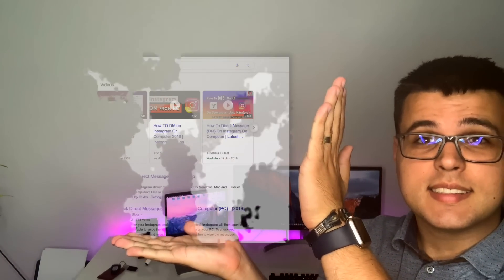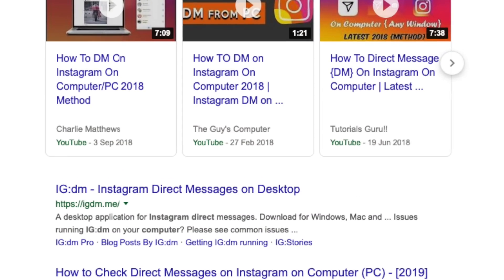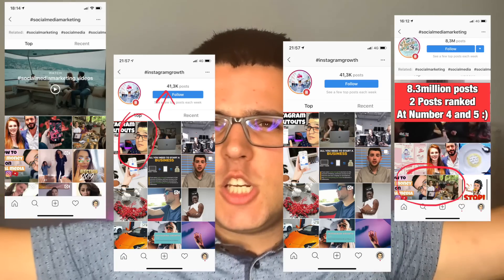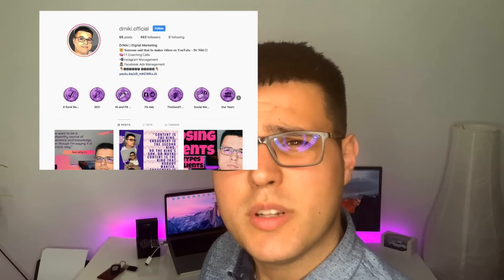Instagram DM: How To DM On Instagram On A Computer (PC/MAC)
Are You Using Instagram To Connect With Clients? Or Just To Connect With Friends? Regardless, Your Fingers Must Hurt From All Those Small Letter Buttons. Or You Just Like To Keep It Efficient. So You Want To Know How To Dm On Instagram On A Mac Or How To DM on Instagram on a PC. I've got you covered!

If you want to know how to dm on instagram on laptop or how to dm on isntagram on windows computer, you can also check how to read instagram dm on pc